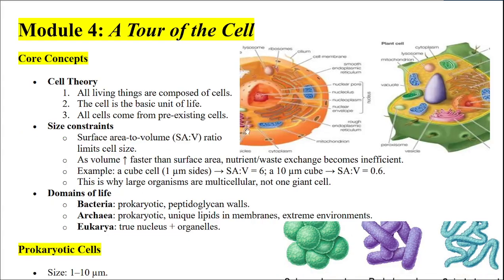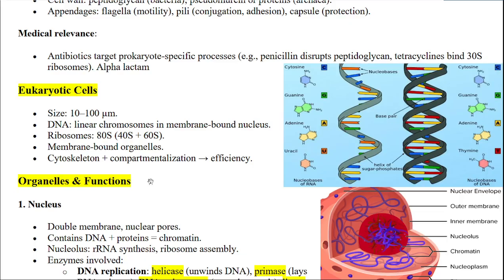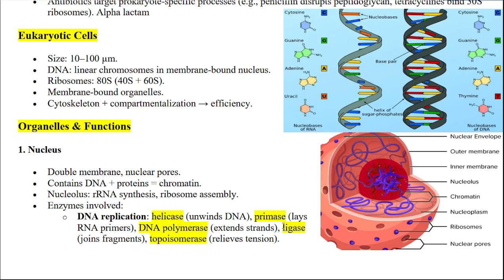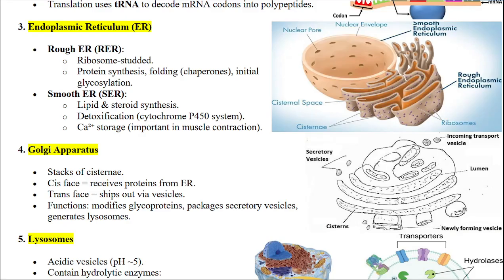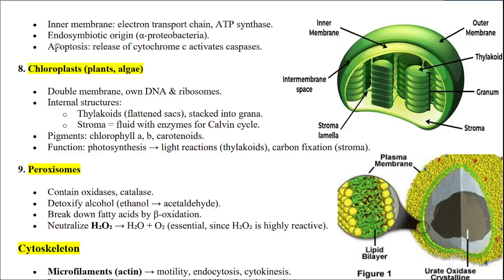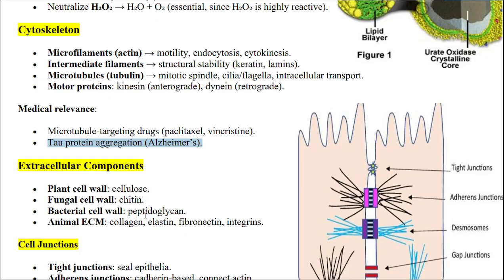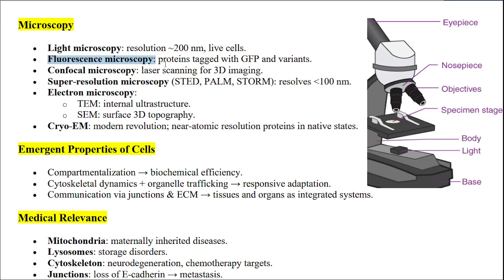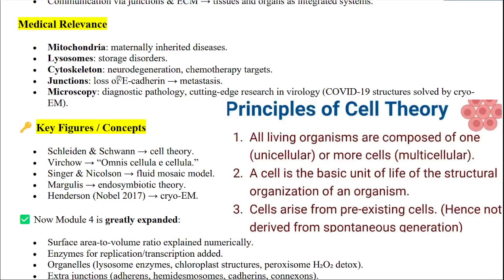BIO 4 tour of the cell